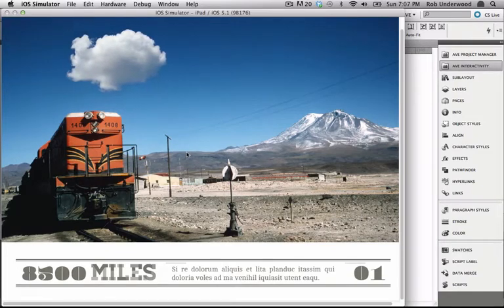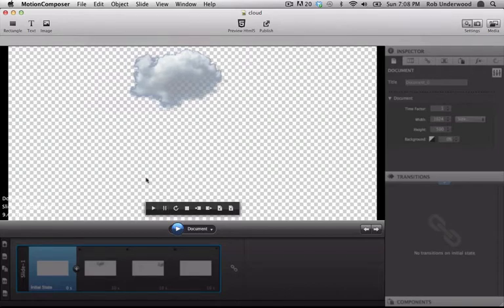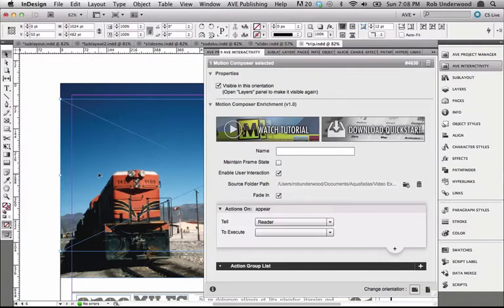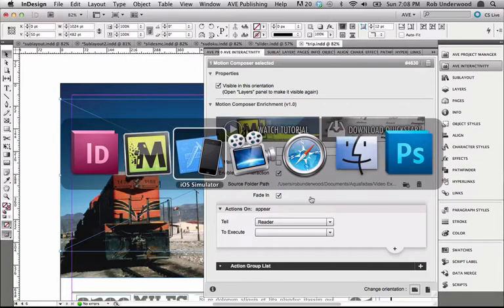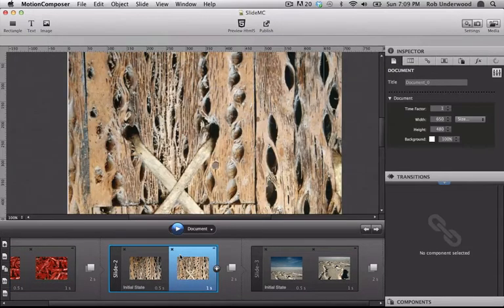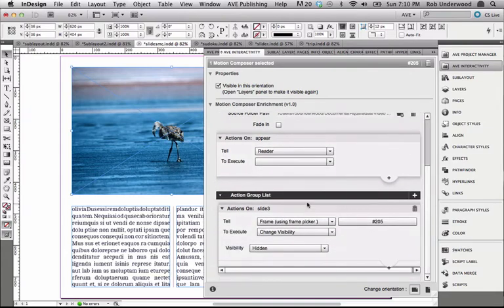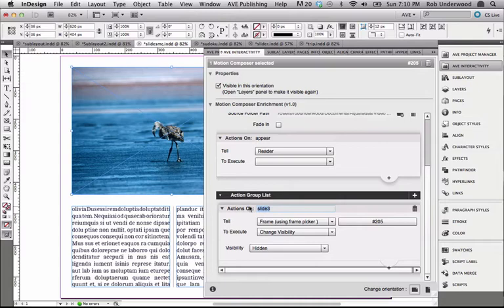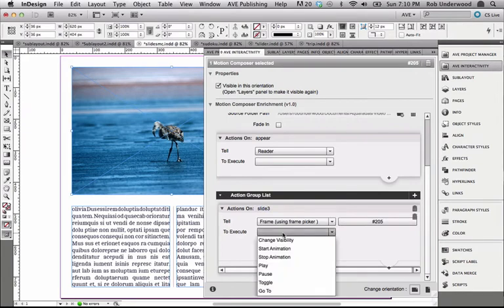Creating MotionComposer files for use with AVEpublishing document